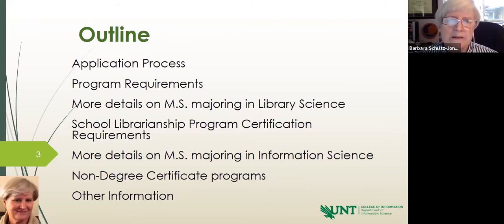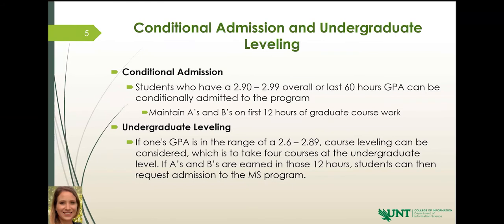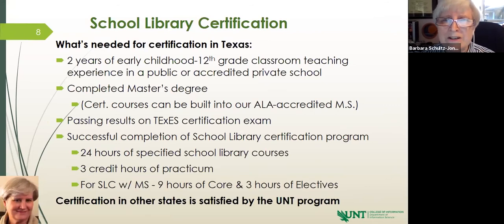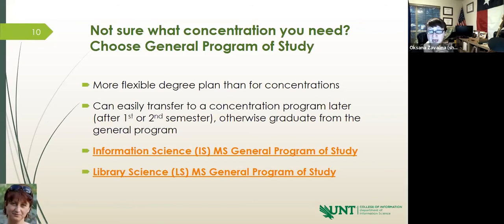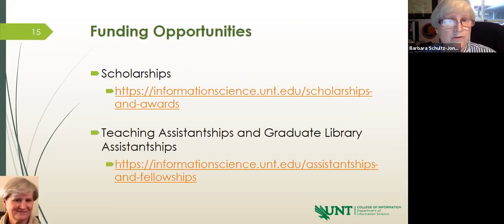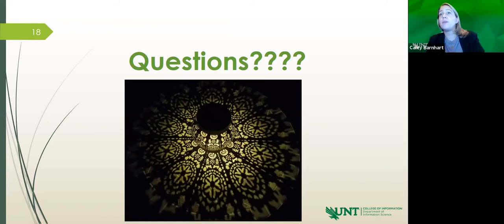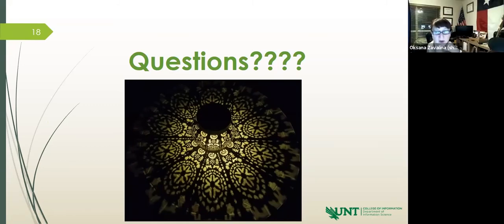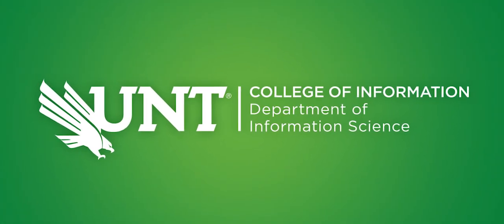Information Session - Master of Science with majors in Library Science or Information Science